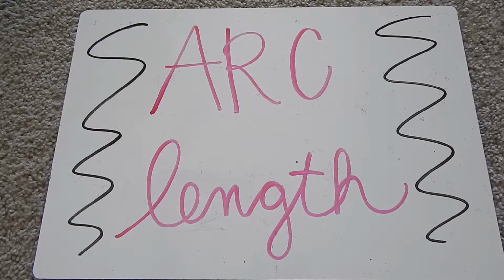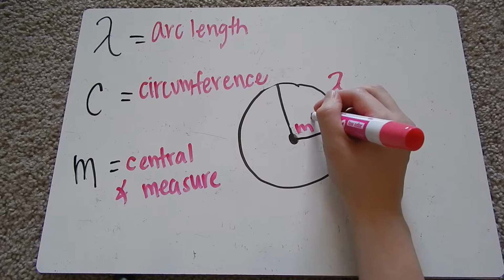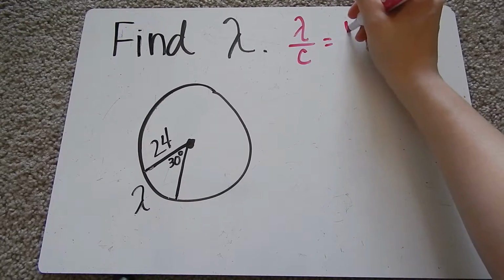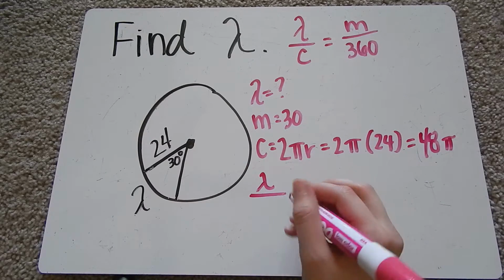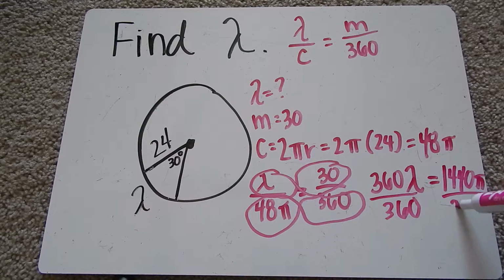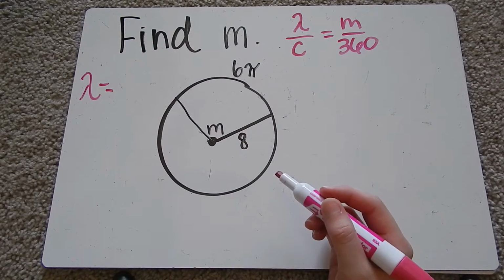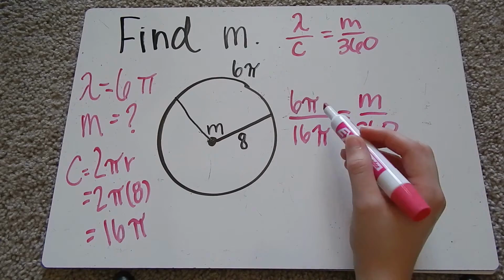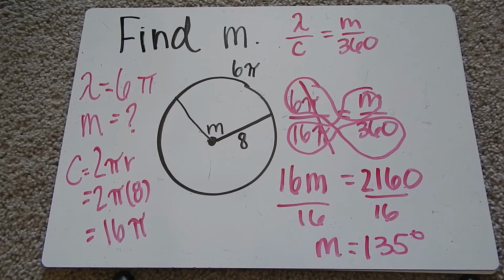Arc Length Tutorial